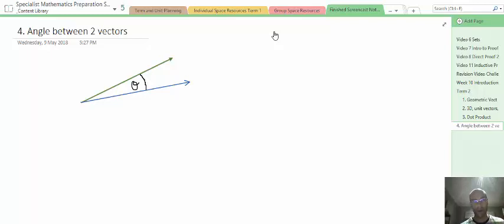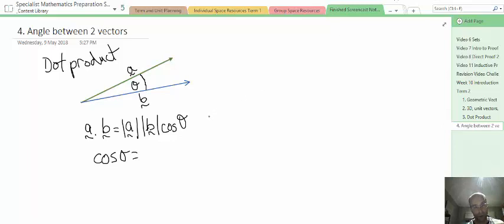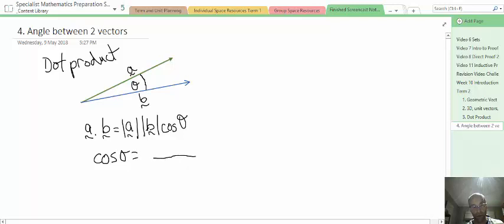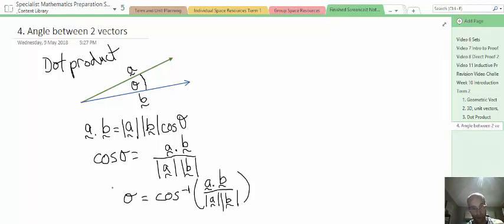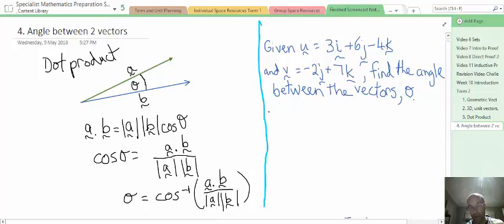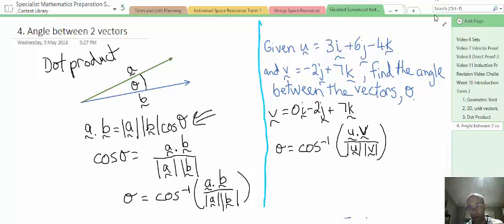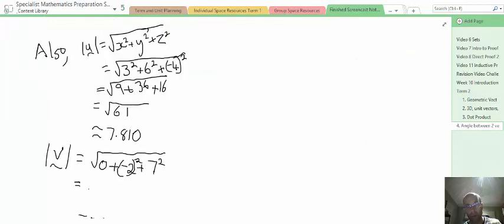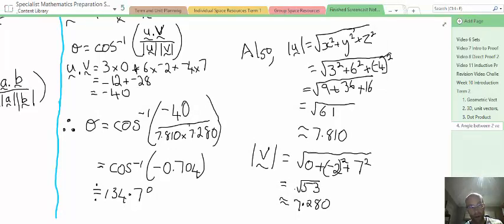5 Angle between 2 vectors